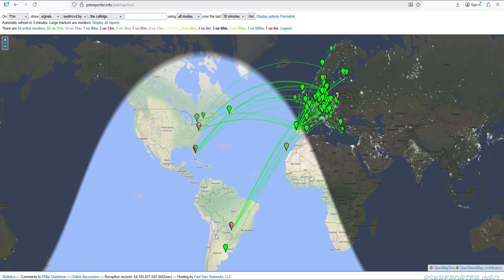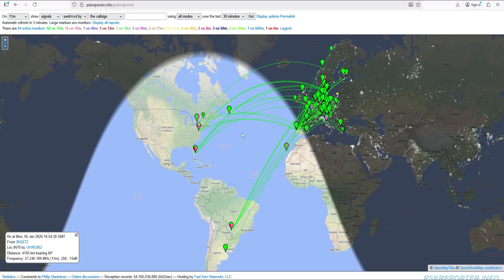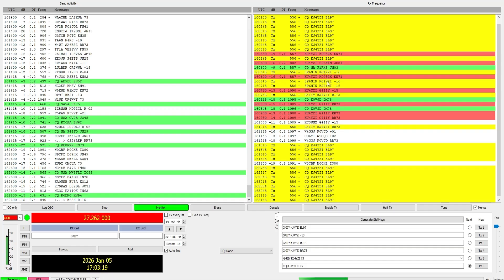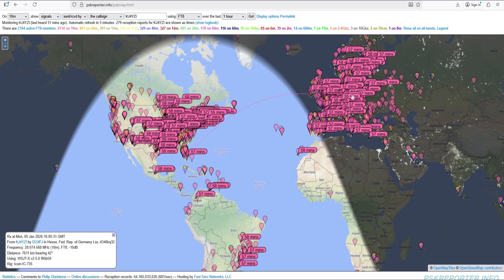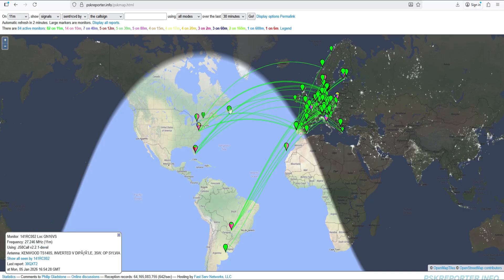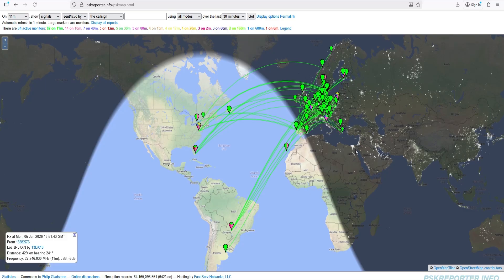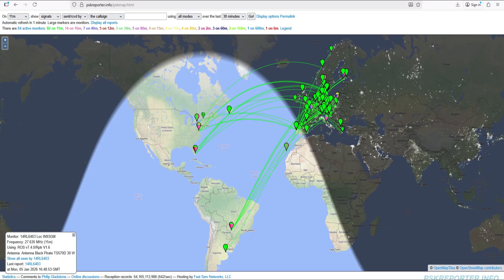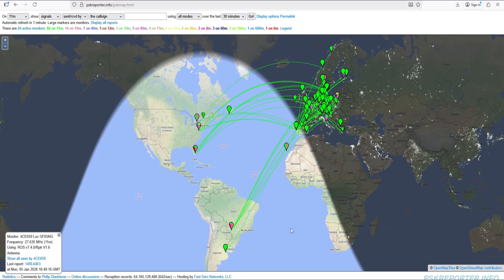FT8/JS8CALL On 11 Meters CB Radio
It happens every day.

Interested in getting your ham radio license? Want it to be EXTREMELY Easy?

AFTER you get your ham license, join World Radio League to amp up your every day ham radio experience.